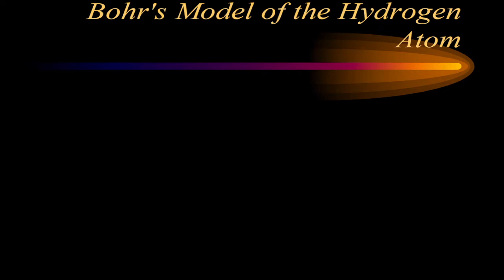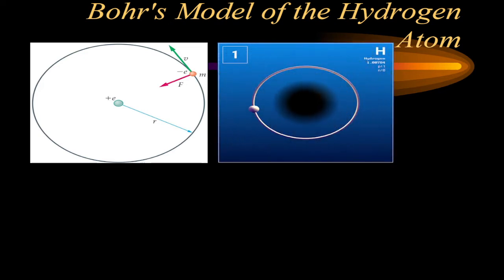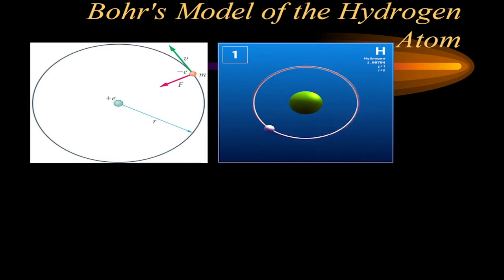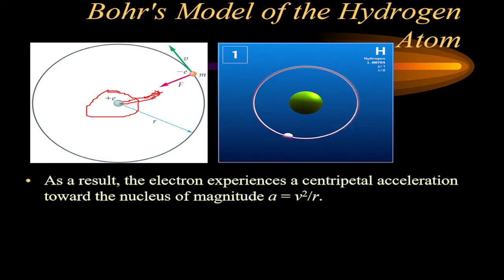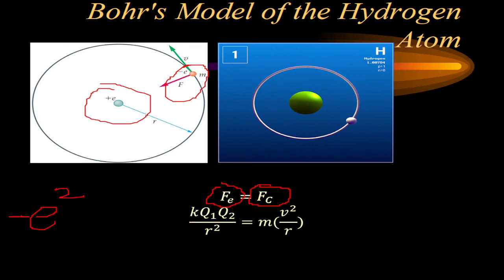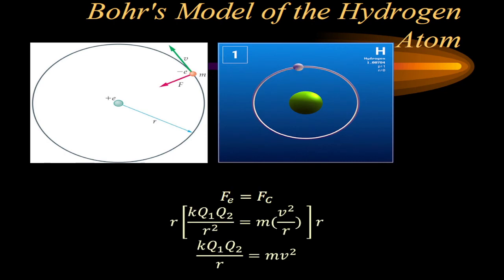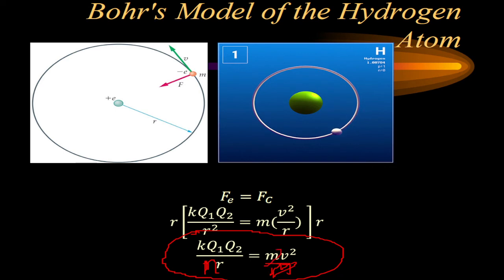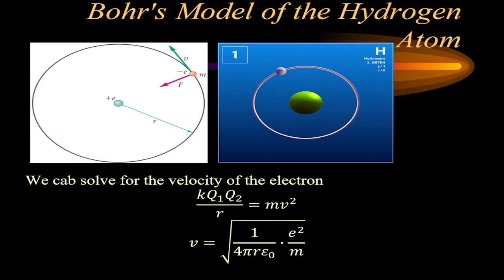How to calculate the Velocity of the electron in the Hydrogen Atom